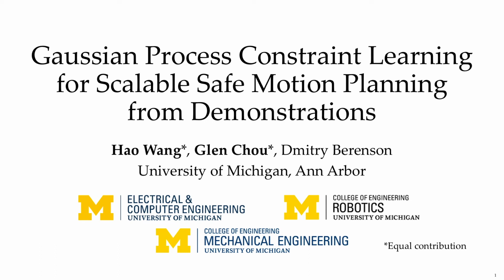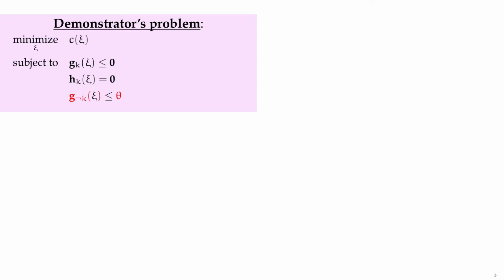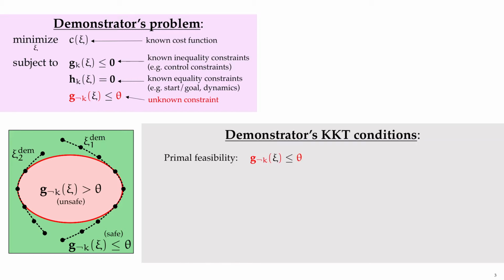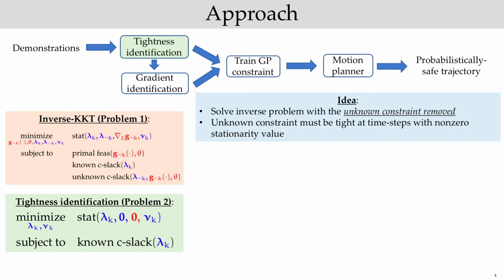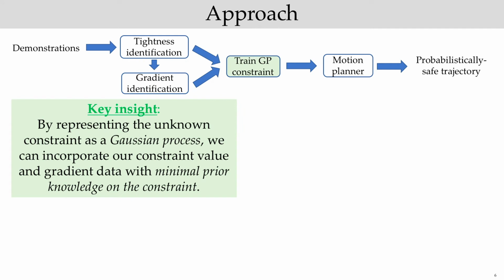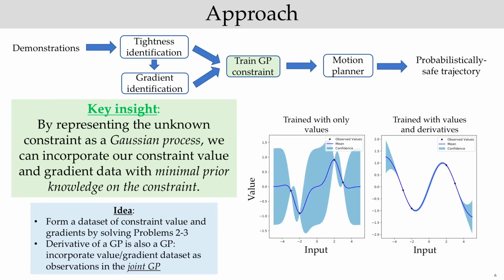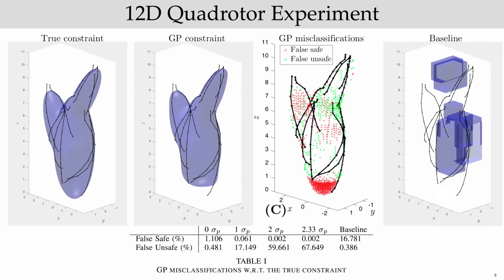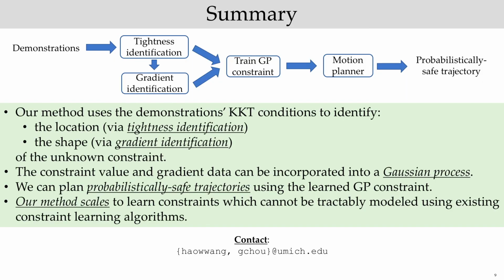Gaussian Process Constraint Learning for Scalable Safe Motion Planning from Demonstrations